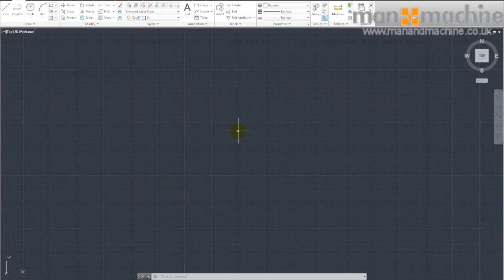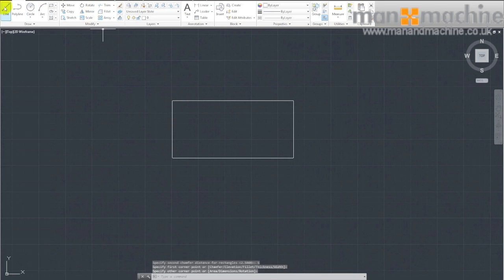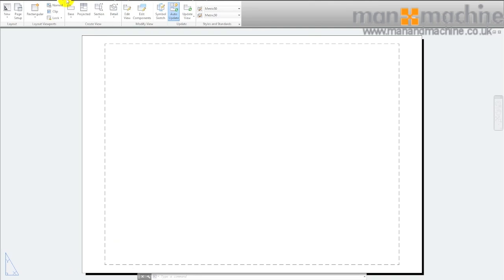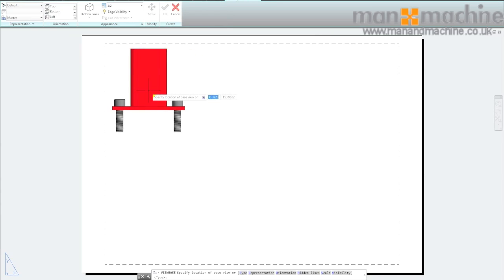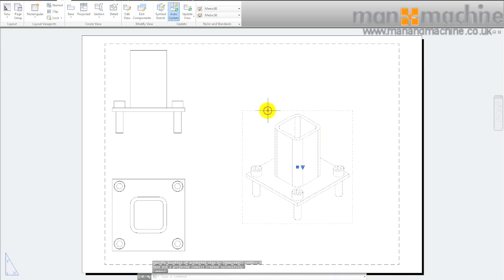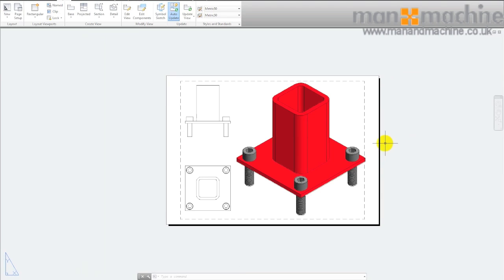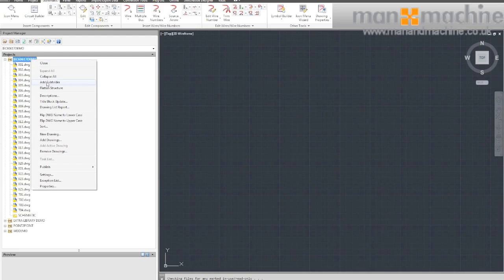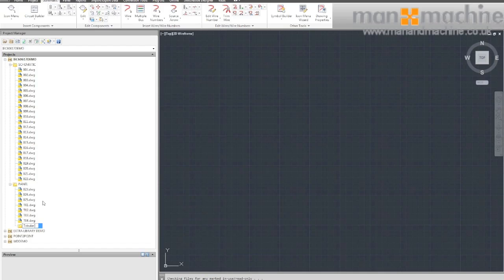Top Tips Tuesday - 2013 Special Edition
To mark the launch of the 2013 Autodesk product range, Man and Machine will be running a series of special edition programmes highlighting the latest features available in the 2013 software.